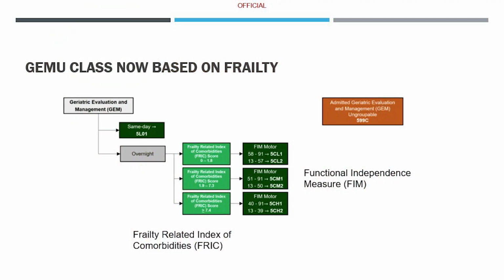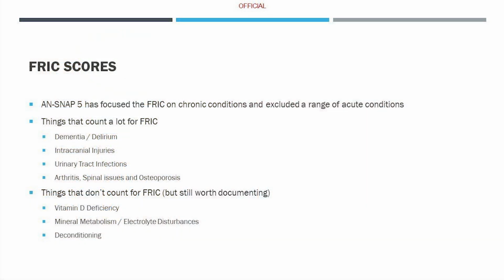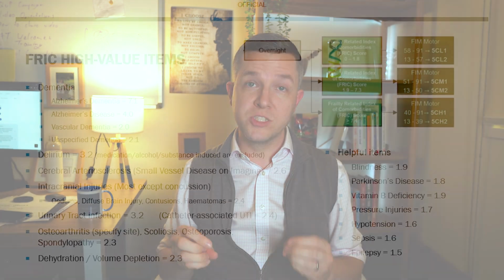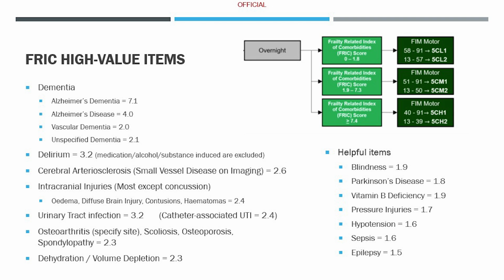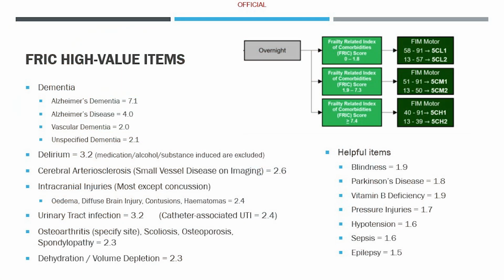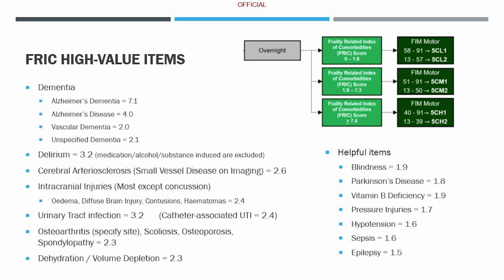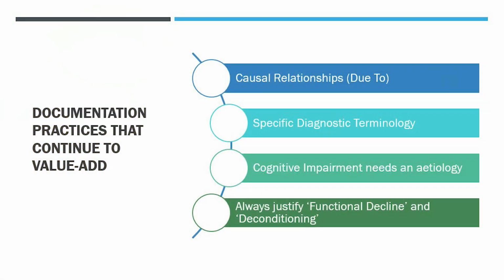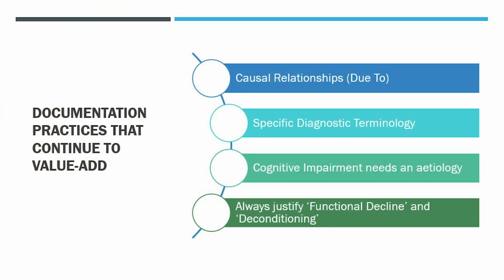Coding Matters: Key info for Geriatrics in AN-SNAP v5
AN-SNAP version 5 came into effect in Australia in July 2024. This included a major rework for the Geriatric Evaluation and Management Unit (GEMU) coding framework. Check out the key features in this video